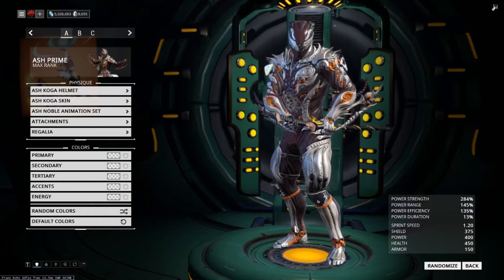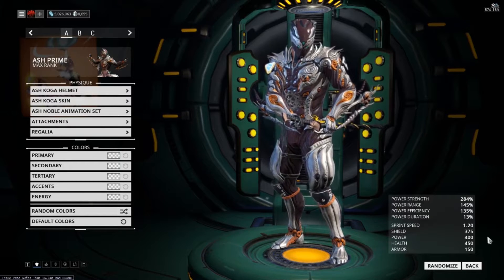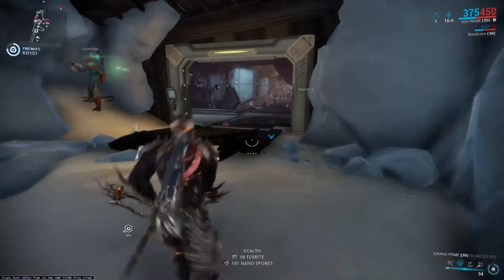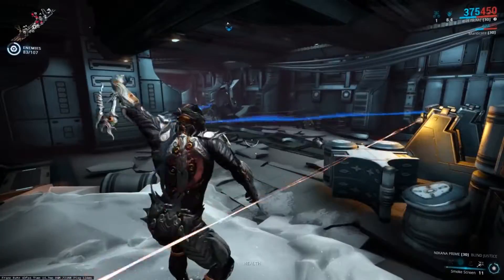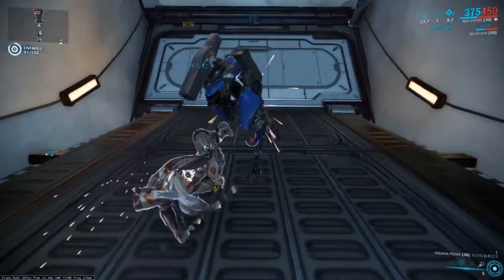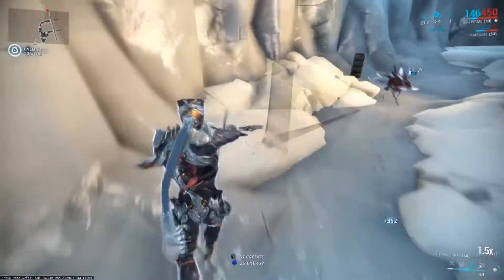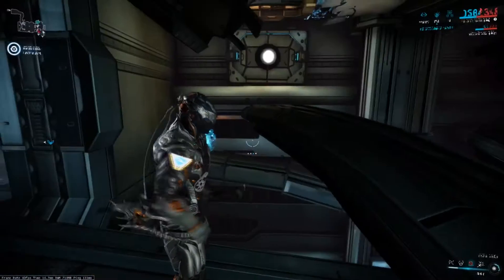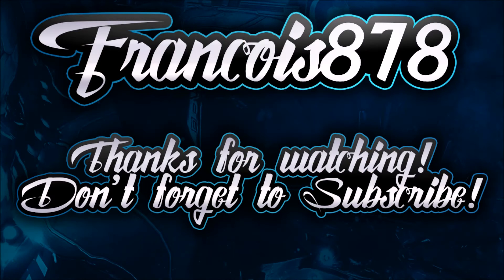Let's Play Warframe- Ash Koga Skin [Update 19.1]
My insane ramblings can be found...

Help me bring you guys better content!

In this episode of Let's Play Warframe, I talk about the brand new Ash deluxe skin, the Koga, that launched with Update 19.1 and the rework! This skin is a solid addition to the deluxe skin family! The skin looks sleek and deadly, and is also very easy to color (endgame approved). The Ryu Nikana skin that comes with the bundle is worth the price of admission by itself!